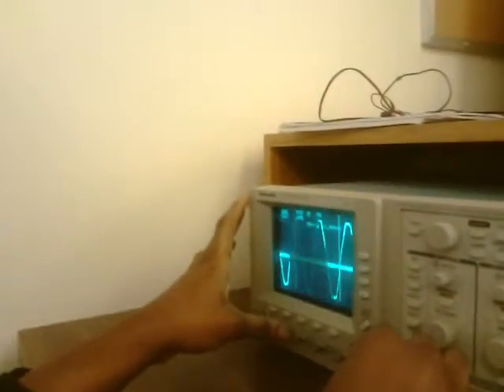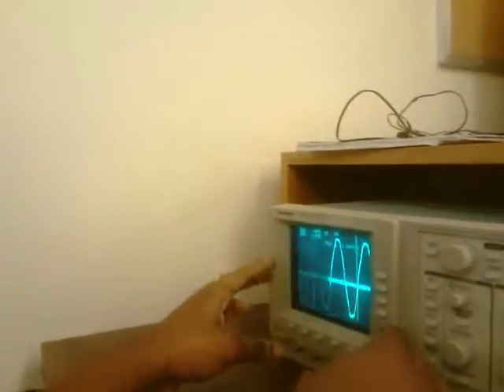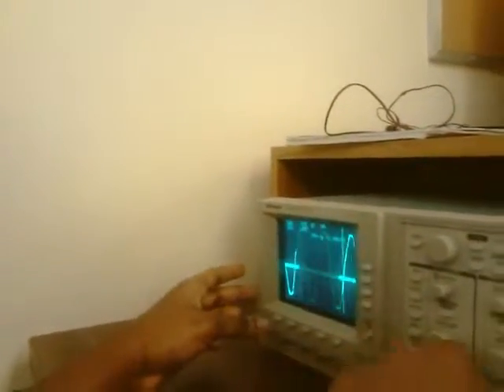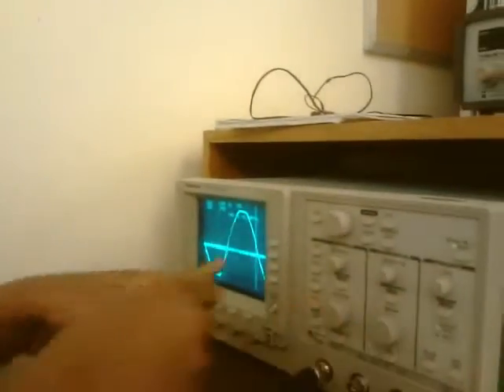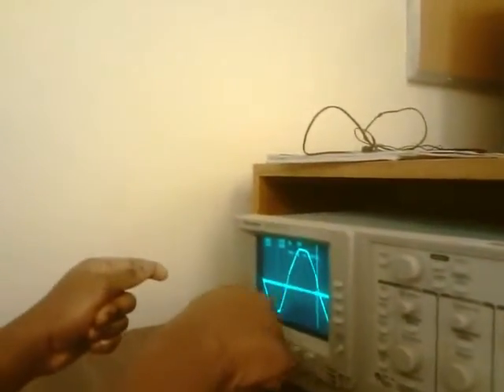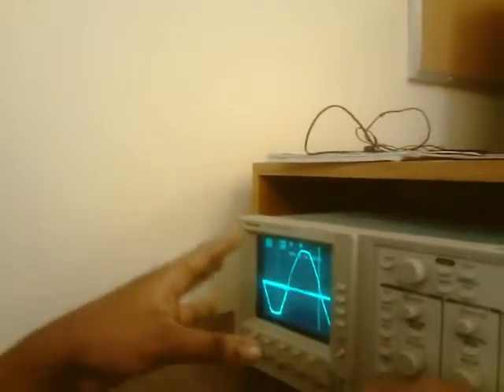Project of Mon 21 Mar 2011 01:35:01 PM PDT